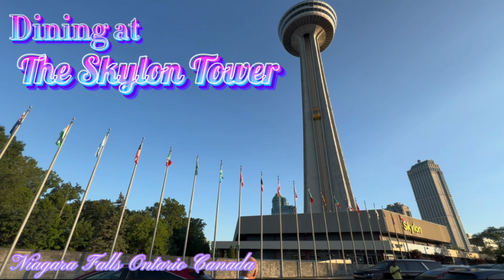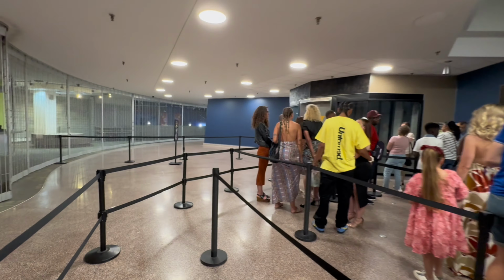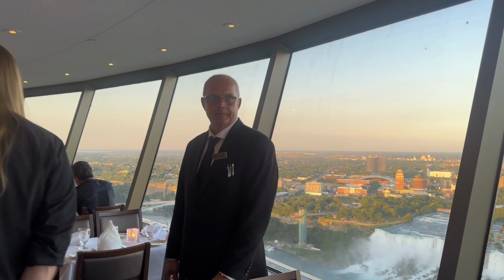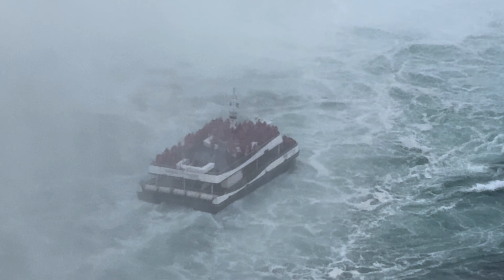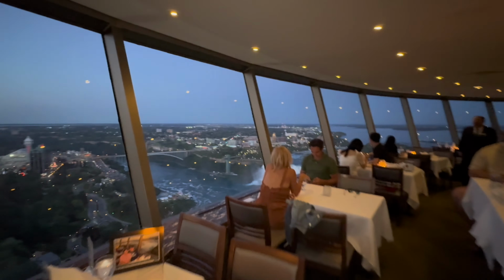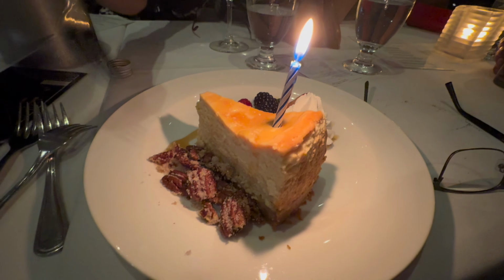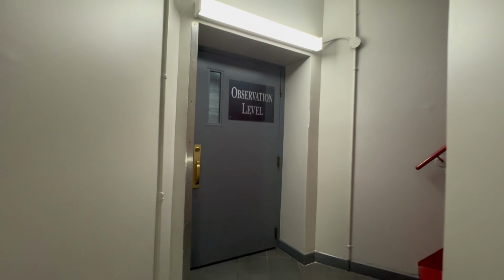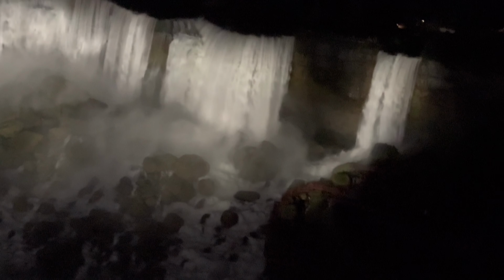Niagara Falls Ontario Canada - Skylon Tower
Niagara Falls Ontario Canada - Skylon Tower for Dinner and to Catch the Sights: Sunset, The Falls, Ferris Wheel , Rainbow Bridge and the city lights.